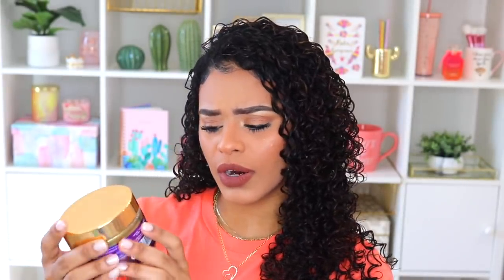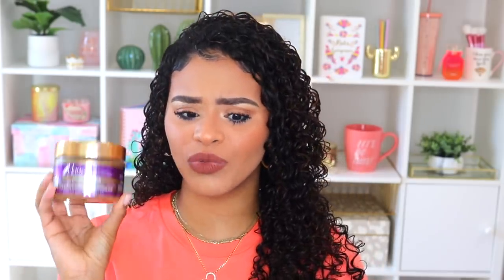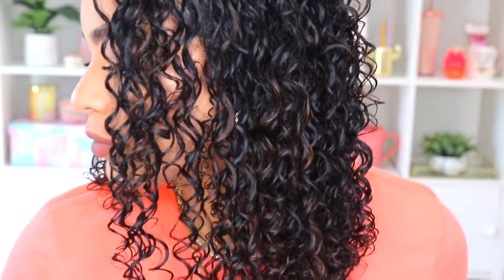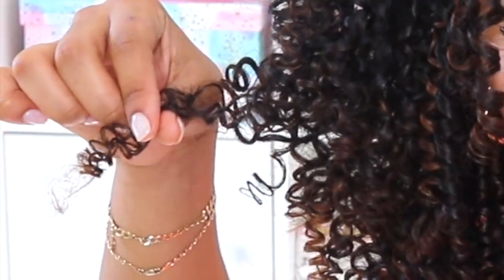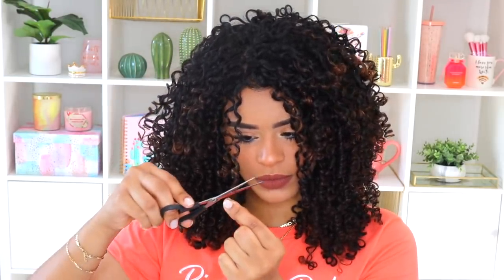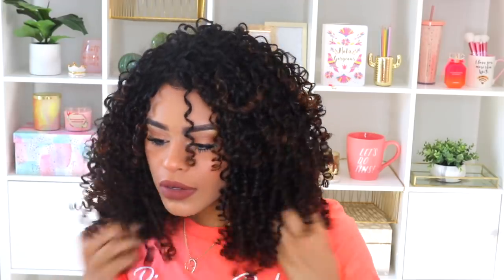HOW TO GET FRIZZ FREE & DEFINED CURLS EVERY SINGLE TIME! | Finger Coiling My Natural Hair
I finally finger coiled my hair as per your request! I am obsessed with these results and will totally recommended for you to give it a try! My curls stayed super perfect, defined and frizz free! Enjoy xoxo

Products Mentioned:
1. The Mane Choice Ancient Egyptian Leave In Conditioner
2. The Mane Choice 24k Glistening Gel

Instagram, Twitter, Facebook @chelliscurls Snapchat @itsschelli